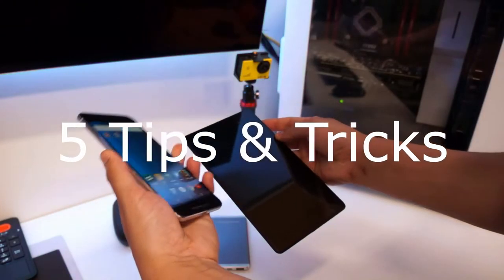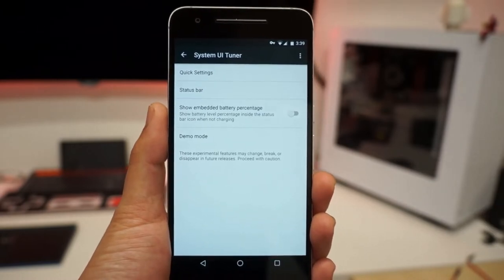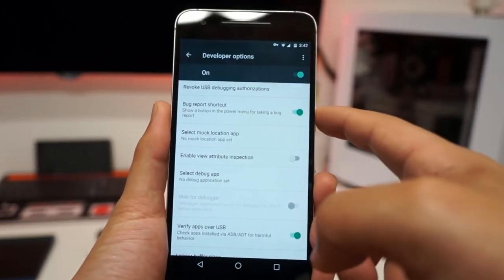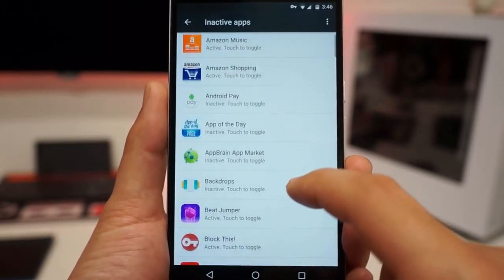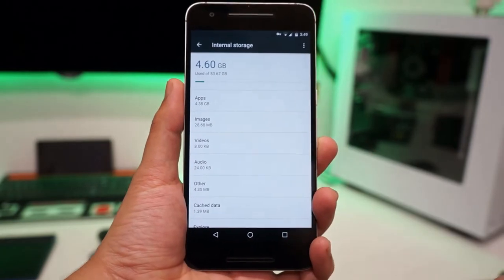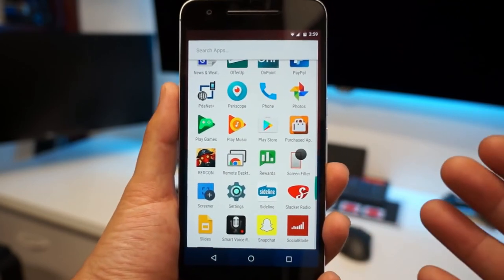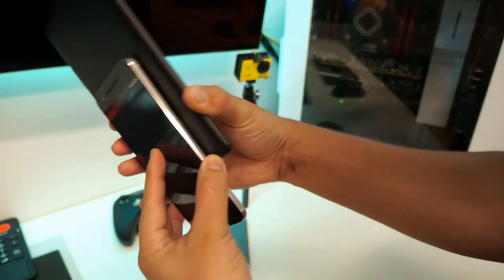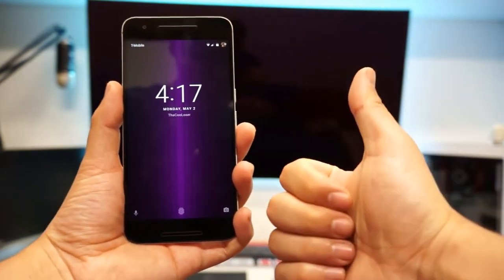5 Tips & Tricks for Android Phone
Here are my 5 Tips and Tricks you should know about on Android, especially on your Nexus Devices! Try them out even if we don't have the same phone. (not available on all devices)

1. System UI Tuner 0:13
2. Developer Options 0:37
3. Clear Cache 3:42
4. Disable Apps 4:43
5. NFC 6:05